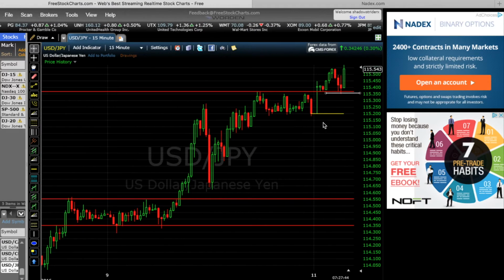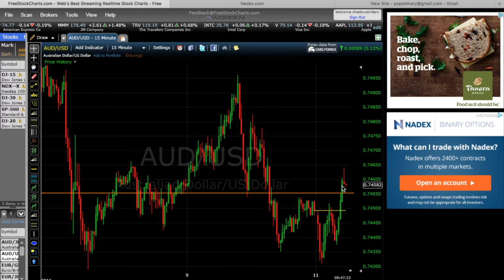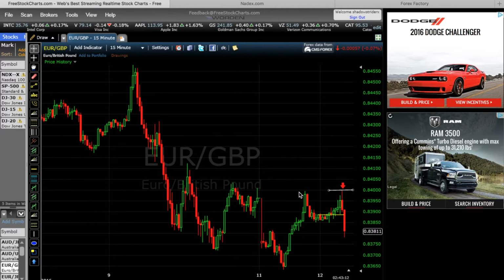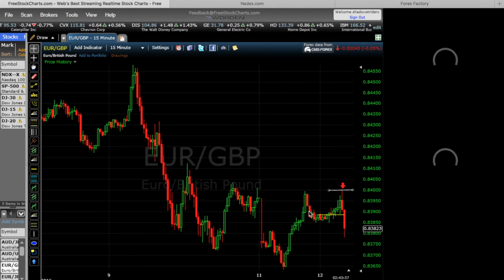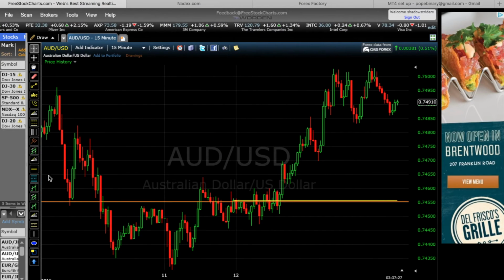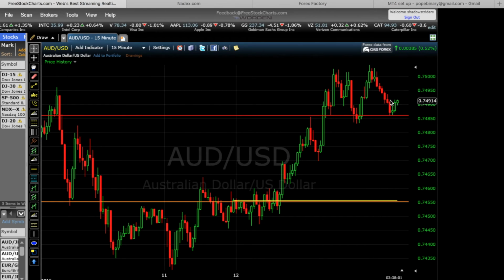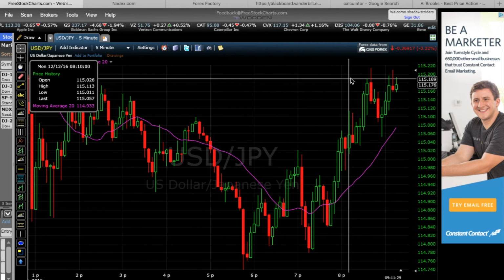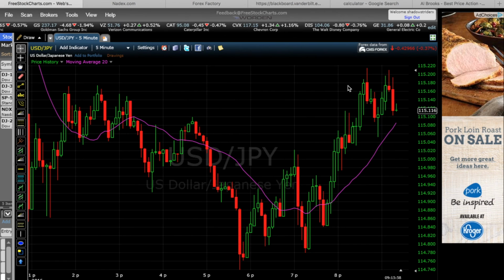Binary Options- Live Price Action Examples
Hey guys! Today I go back to the roots of any good trader: raw price action trading. All these examples look extremely similar- hint hint. The patterns repeat themselves daily, you just have to be patient and diligent enough to wait for them. Best Trading everyone!